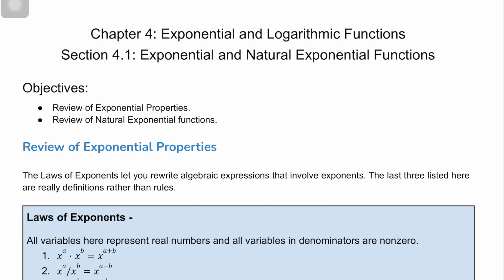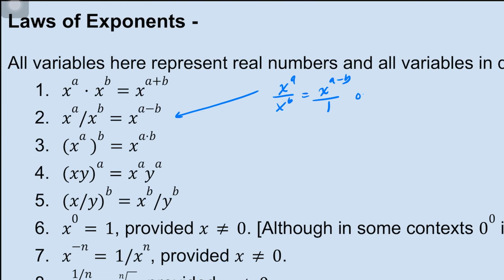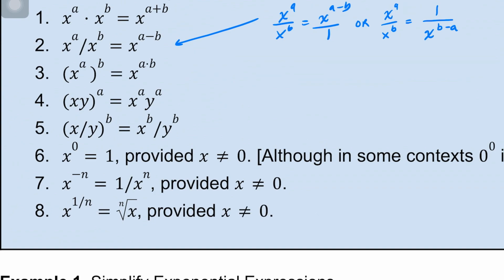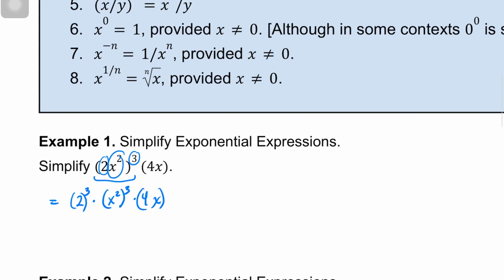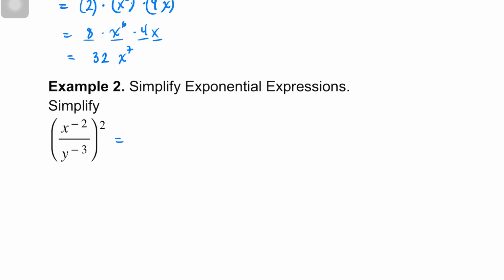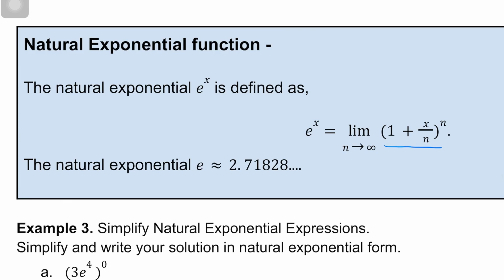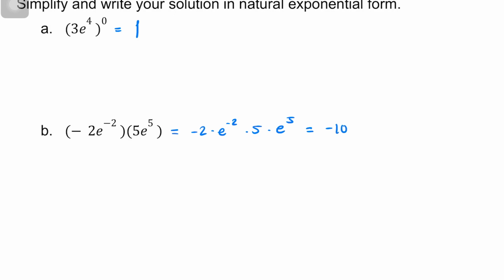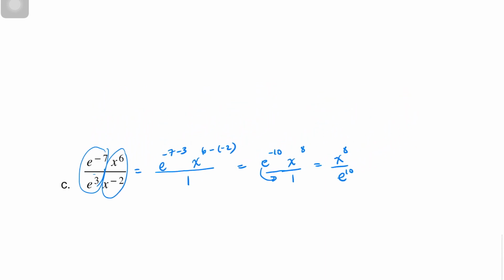4.1* Exponential Properties and Natural Exponent Review Ex. 1 - Ex 3